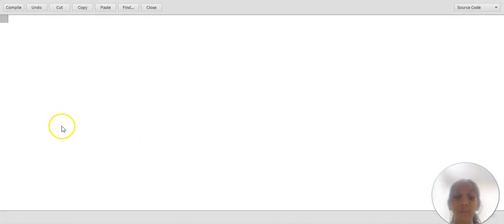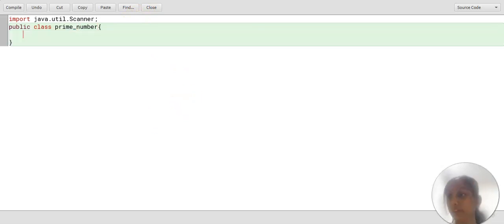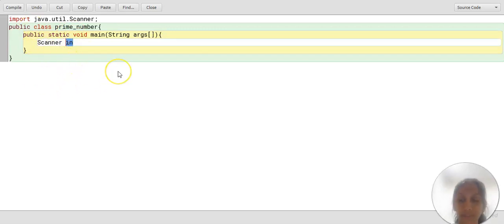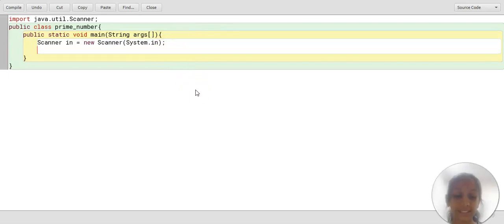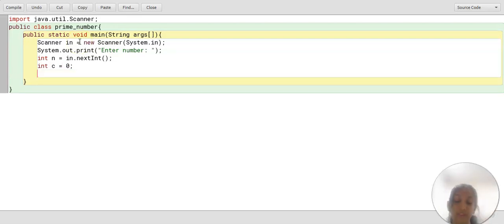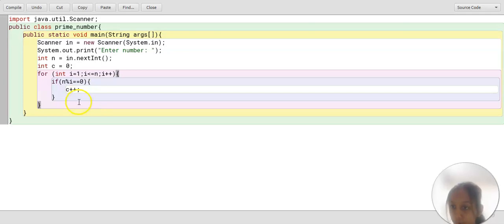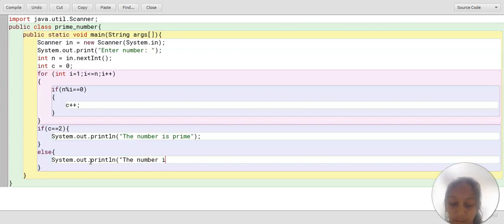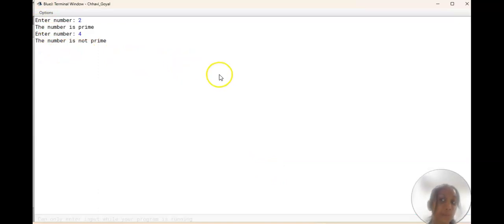Prime or not Program in Java using BlueJ by Little Genius Chhavi